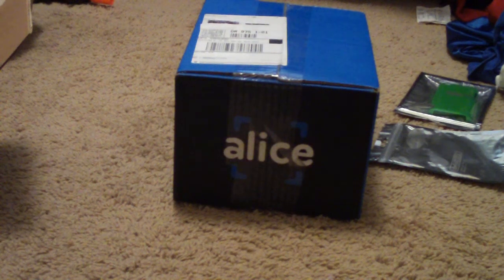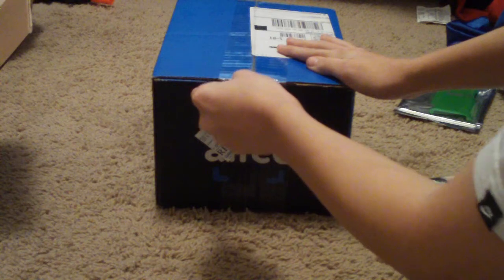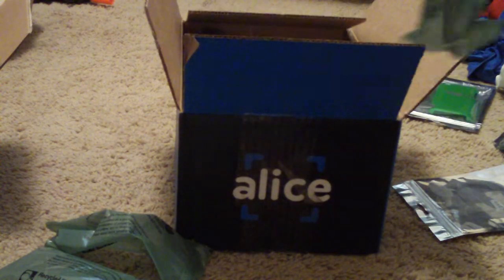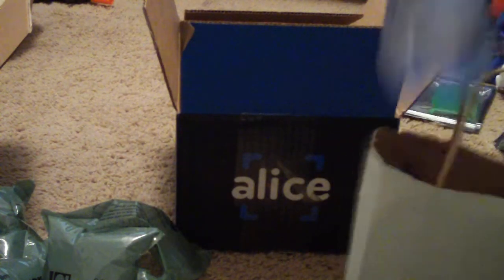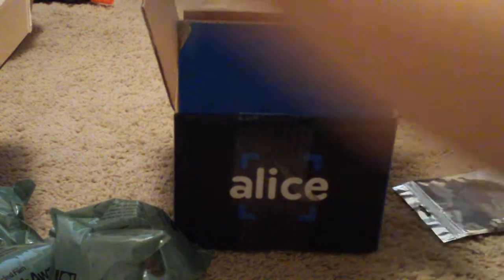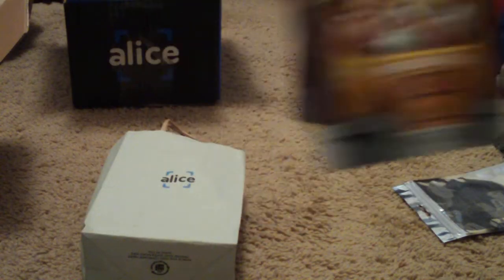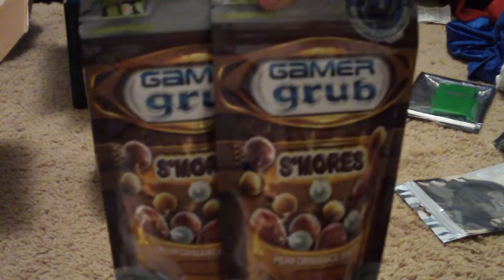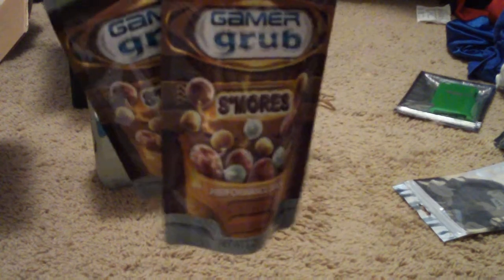Gamer Grub Unboxing!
Sorry uploaded wrong one!
TO ORDER!

►Gamecenter: ALEXMCINTOSH
►Xbox Live: ALEX MCINT0SH